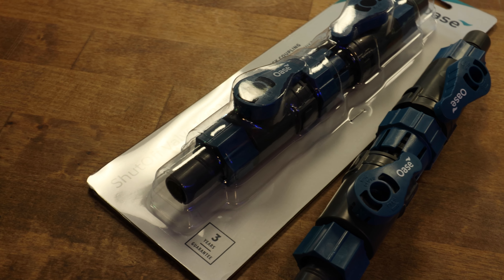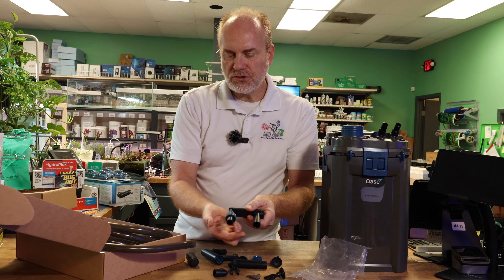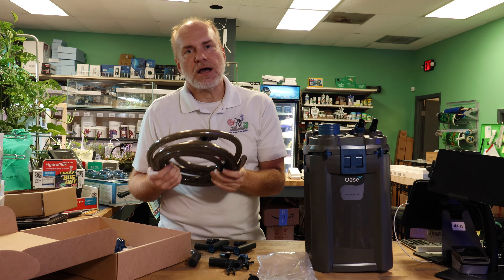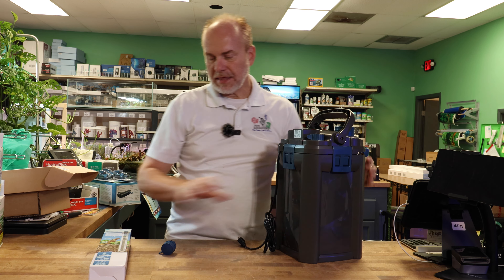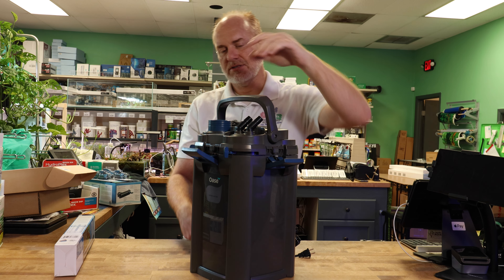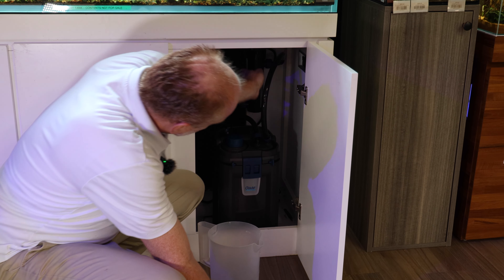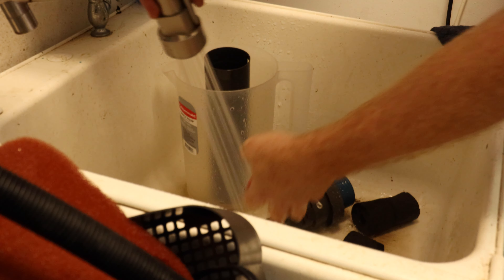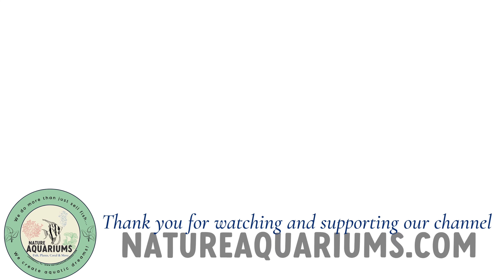Master Your Aquarium: Ultimate Guide to Oase Biomaster Filter Setup & Maintenance!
Dive into the world of aquarium mastery with our comprehensive YouTube guide on the Oase Biomaster Filter! Whether you're setting up your filter for the first time or looking for advanced tips on maintenance, this video is your go-to resource. Learn how to clean the pre-filter, perform routine checks, and install the Oase ClearTronic UV Clarifier to enhance your aquarium's clarity and health.

Discover why the Oase Biomaster is a favorite among enthusiasts for its ease of maintenance and reliability. Plus, we'll cover the range of compatible accessories that can optimize your filter's performance. As the only OASE Authorized Premier Online Retailer, we provide expert advice and troubleshooting tips you can trust.

Shop for your Oase filters and accessories with confidence by visiting us in-store or online at Nature Aquariums, your one-stop shop for all aquarium needs. Click the link to explore our products and services

Welcome to NatureAquariumsUSA, your premier destination for all things freshwater and saltwater aquarium-related! Based in sunny South Florida and with a comprehensive online store we're your one-stop-shop for aquatic enthusiasts worldwide. Dive into our YouTube channel for expert reviews, tips, and tutorials covering a wide range of aquarium products. Whether you're searching for the perfect tank, filters, lighting, or accessories, we've got you covered. 🐠💦